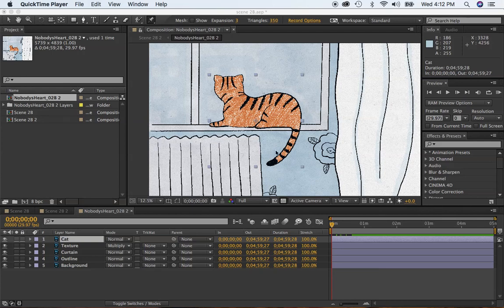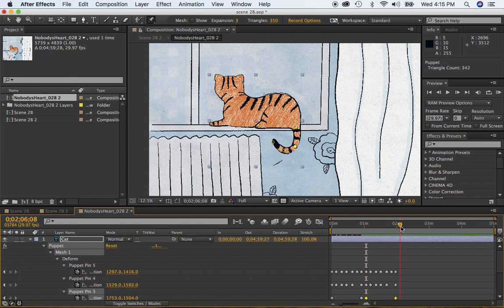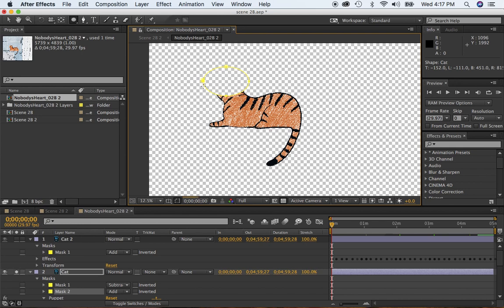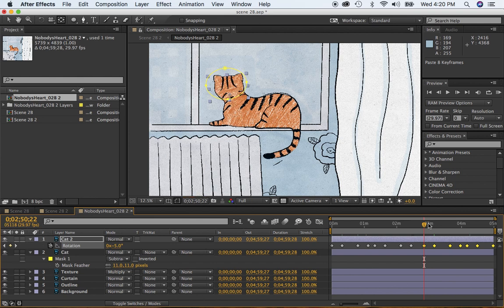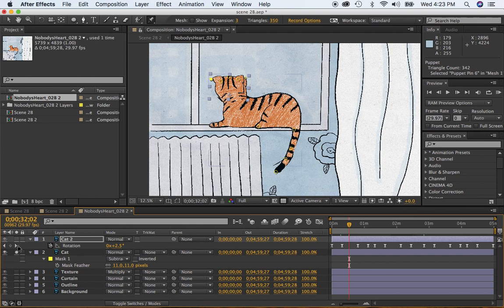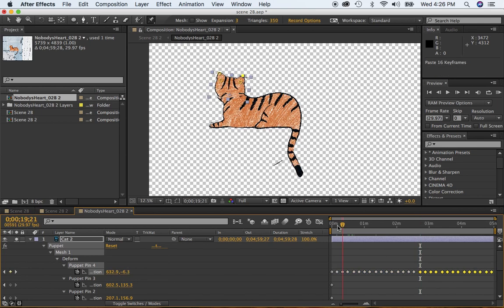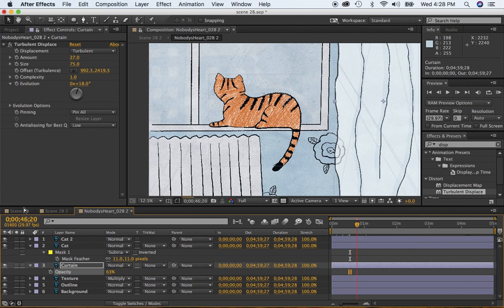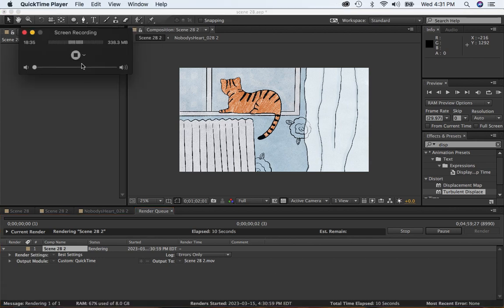Nobody's Heart: Ttutorial for Scene 2B part 2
This tutorial explains how to animate scene two part 2 of the video clip.